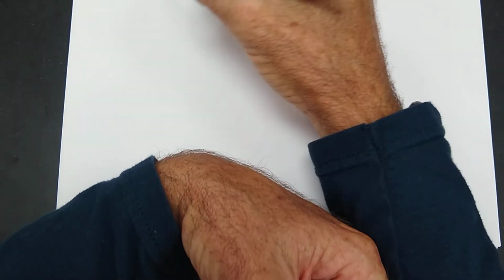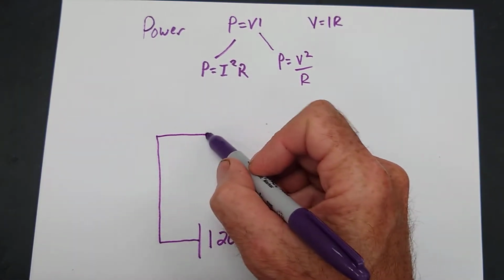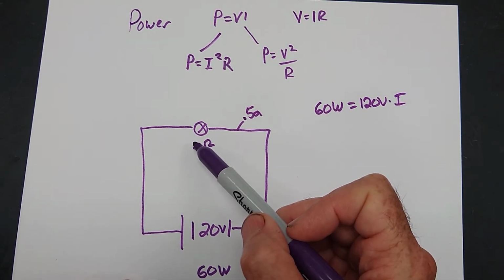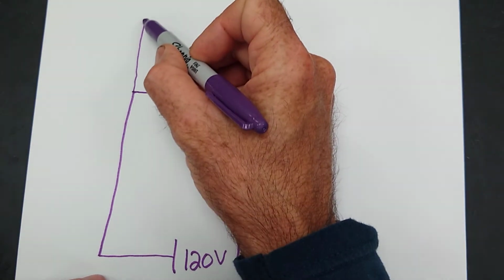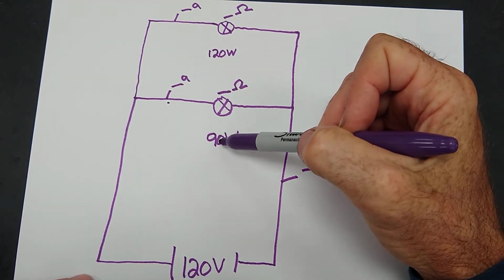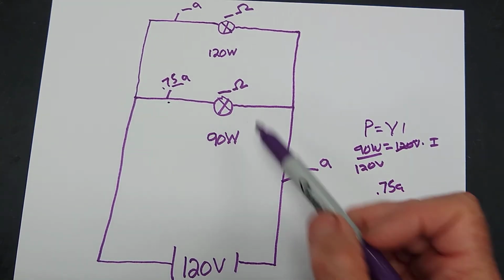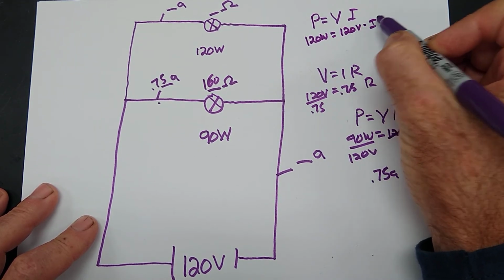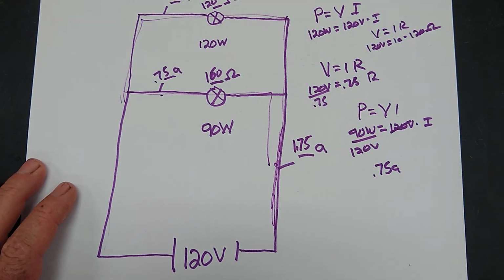Circuits and Power math